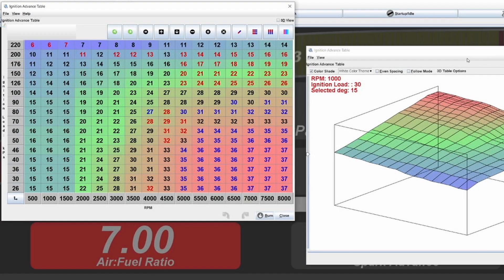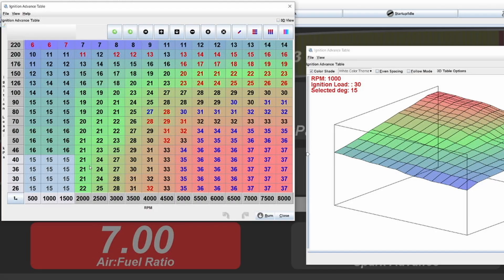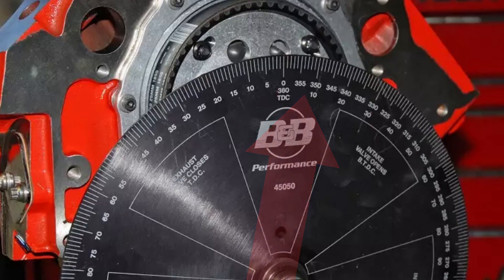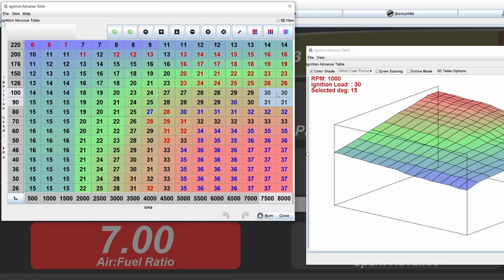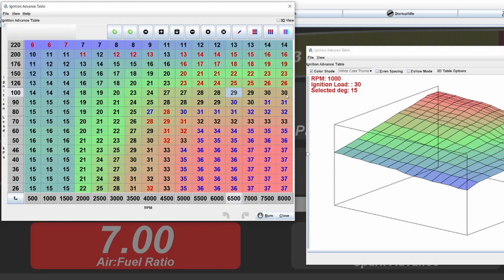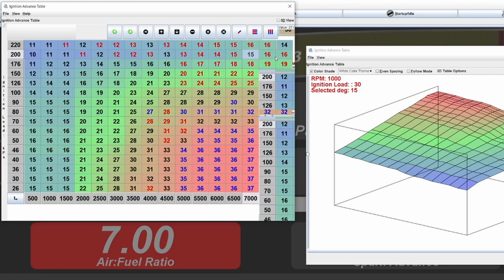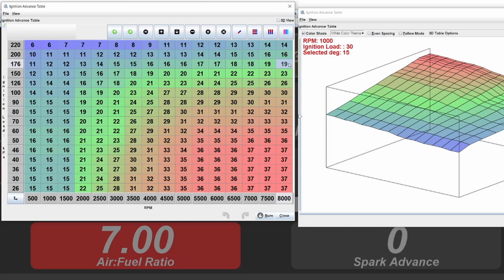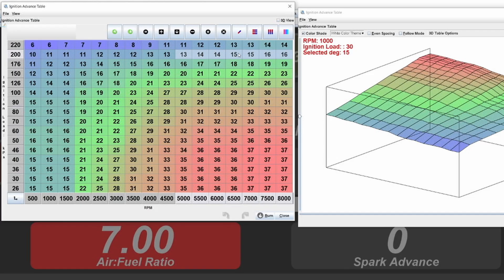Ignition timing & Advance how does it work | Tuning basics Explained | Ignition & Spark explained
In this video series i am explaining the basics of Tuning and in this episode we are taking a look at ignition or Spark advance or Timing. however you want to call it. one of the cornerstones in ecu tuning that needs to be understood to be put into practica correctly.

Camera Gear:
Rode Videomic